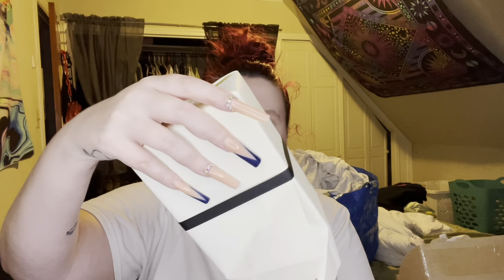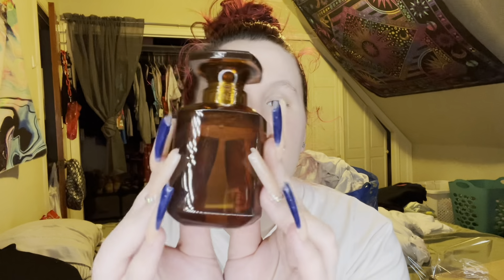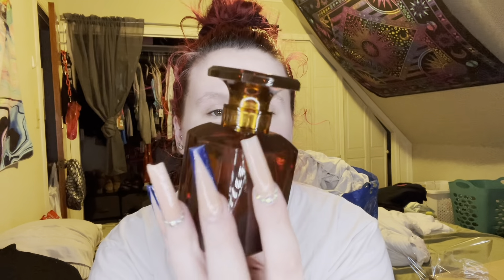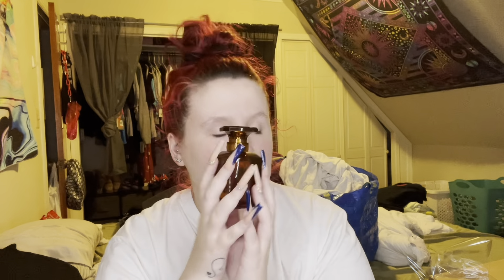Fenty/ Rihanna Perfume Unboxing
Hey Hey!!!

I fell in love with this perfume not only because of the smell but also the A1 packaging. Rihanna understood the assignment ONCE AGAIN!

Unfortunately it is sold out, but I have no doubt it will come back in stock sooner than later !
Retail : $120